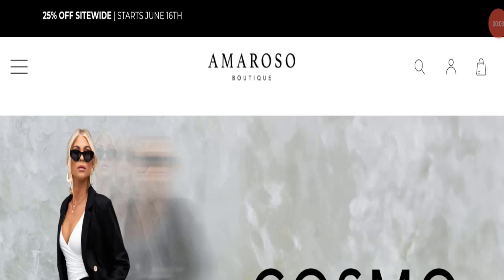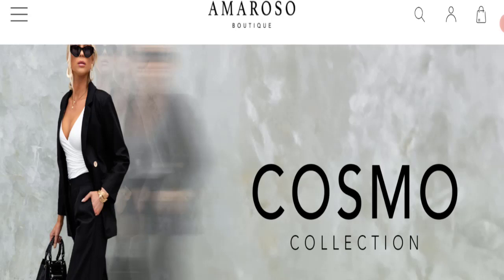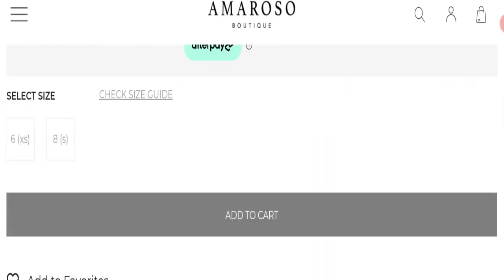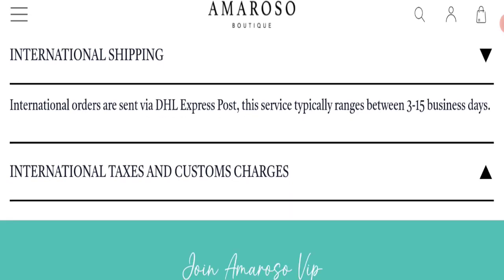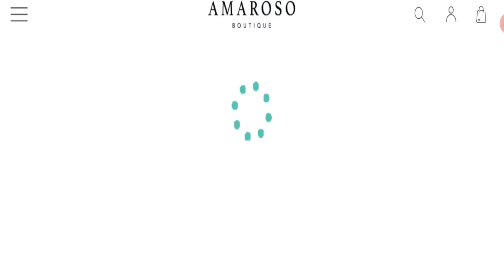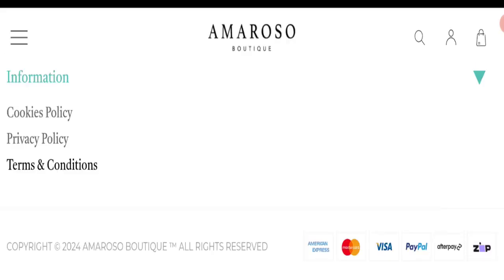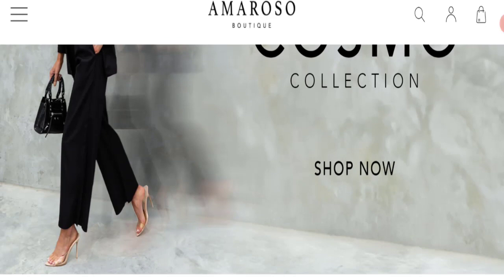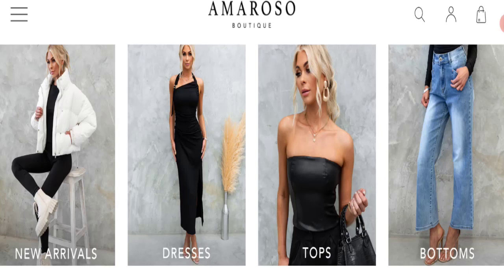Amaroso Boutique Reviews (June 2024) Is It a Legit Seller? Watch Video Now!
Do you want to know about Amaroso Boutique Reviews? Watch this video till end because in this video you will get to know about the legitimacy of the site.

1. How to Refund on PayPal? Step-By-Step Guide on the Refund Policy

2. How to get a refund for a fraudulent credit card transaction

3. How to check whether a product is genuine or not?

GoodGenuineReviews